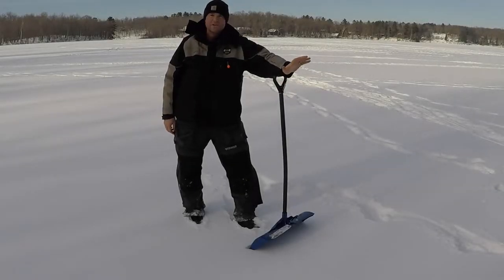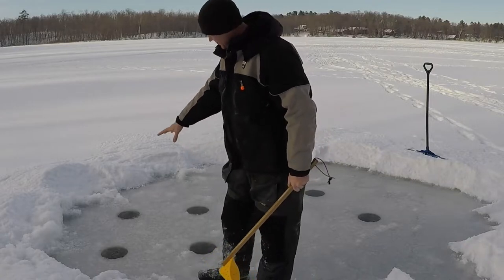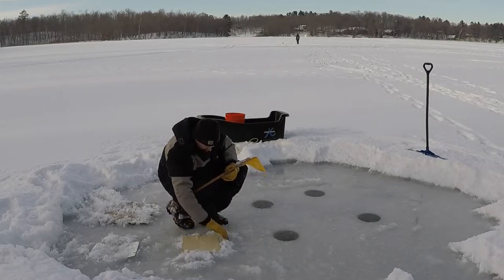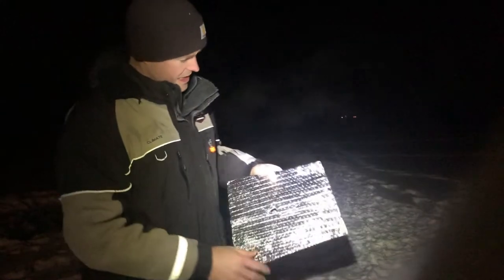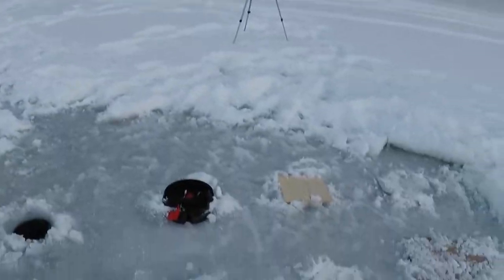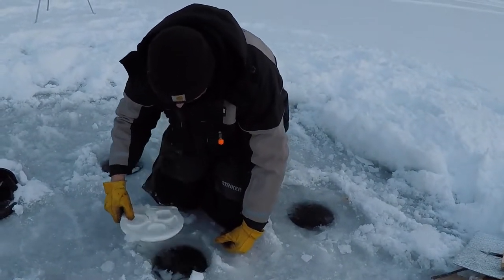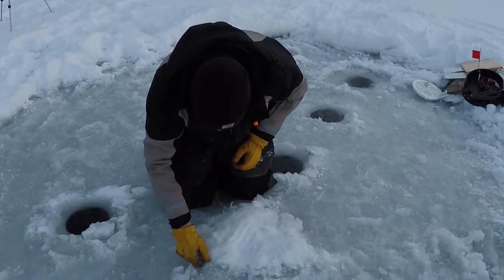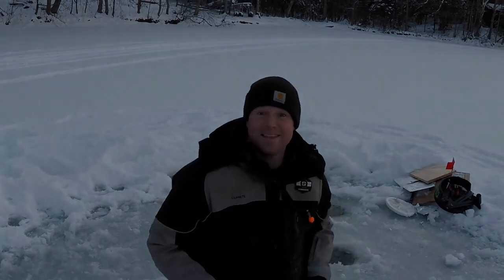I-Fish Pro 2.0 VS. Homemade Hole Cover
I got bored while ice fishing the other day so put a few things to the test. Trying to see which piece of junk out of my garage would insulate a hole the best.